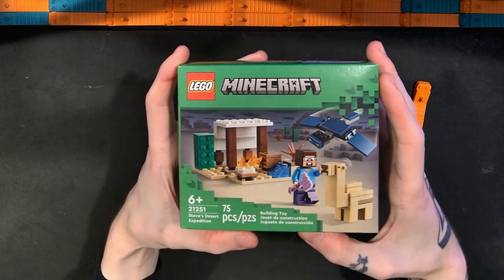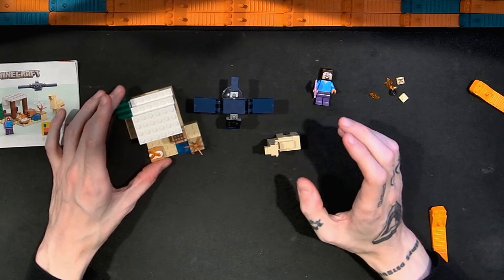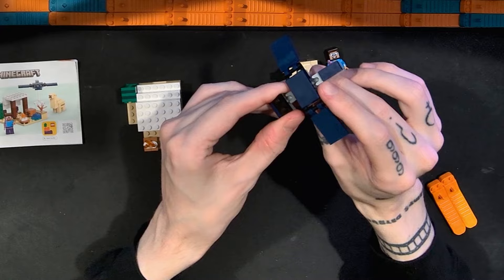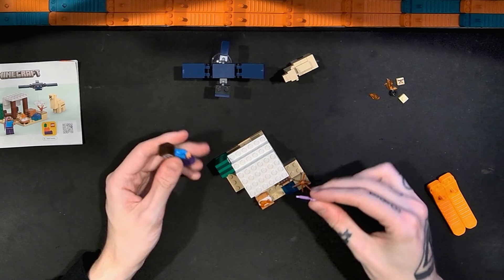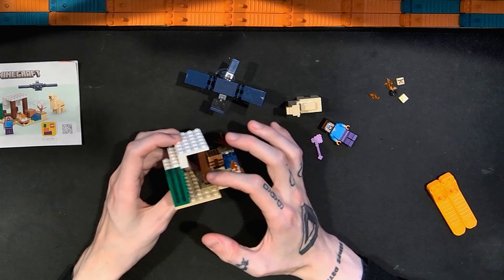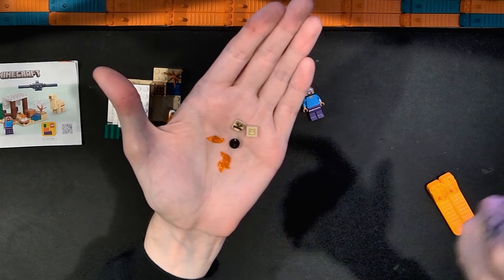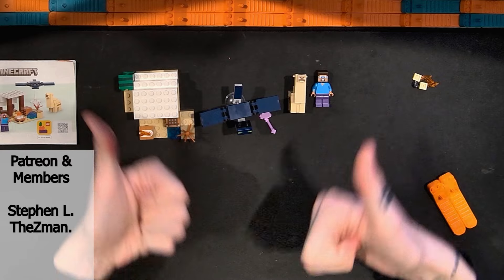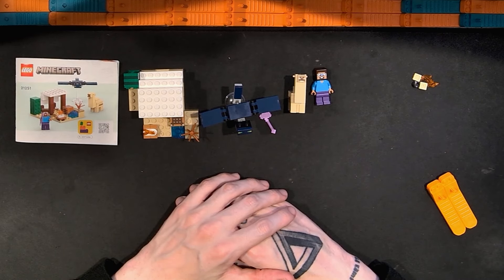LEGO Minecraft Steve's Desert Expedition 21251 Build and Review! Not The Best Value! Very Plain.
Build and fan review of the LEGO MInecraft Steve's Desert Expedition 21251 set with 75 pieces. I paid $10 for this set.

00:00 Intro
01:38 Steve's Desert Expedition Build
01:55 Steve's Desert Expedition Review
02:30 Steve Mini Figure Close Up
02:59 Baby Camel Figure Close Up
03:51 Phantom Figure Close Up
04:58 Desert Landscape Overview
06:49 Details, Features, and Thoughts
10:17 Extra Pieces
10:45 Price and Value
14:05 Outro
14:33 Support This Channel, Memberships, Supers, Thanks, Patreon